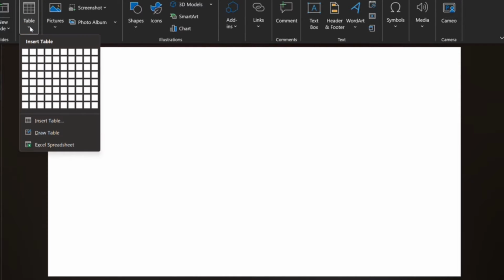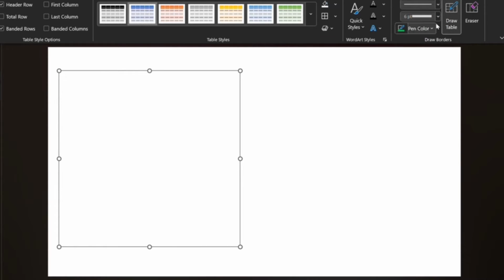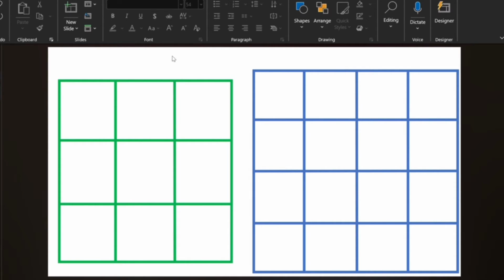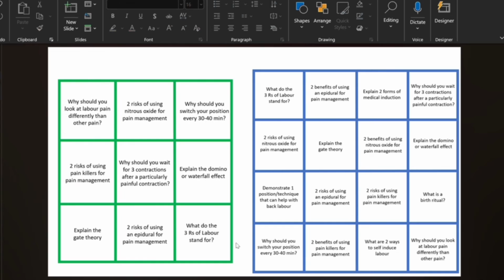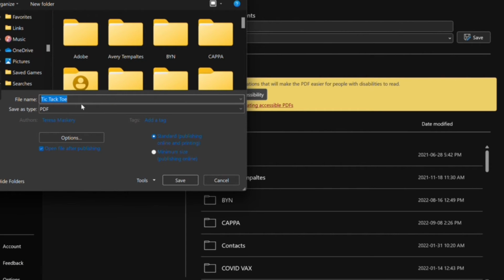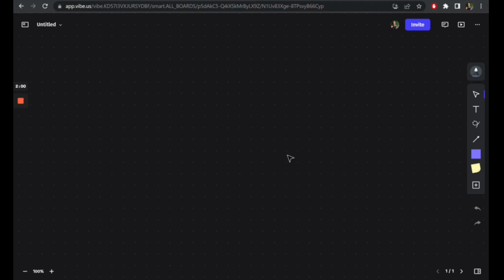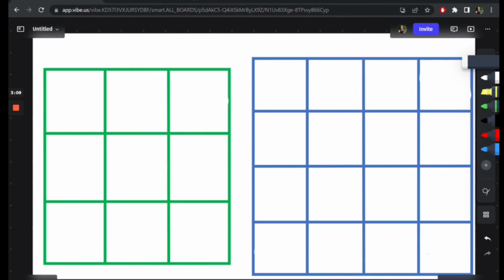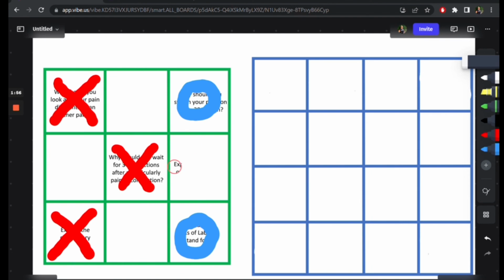Tic Tac Toe Tutorial for the Vibe Smartboard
How to create a reveal tic tac toe game for the Vibe Smartboard